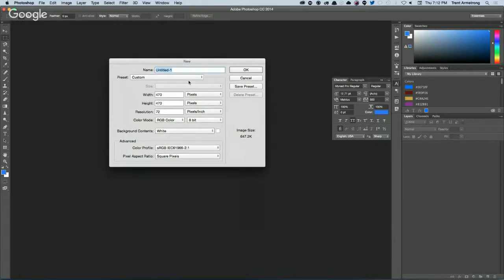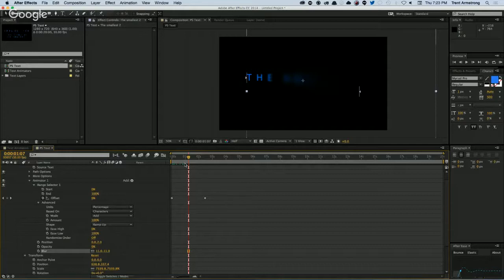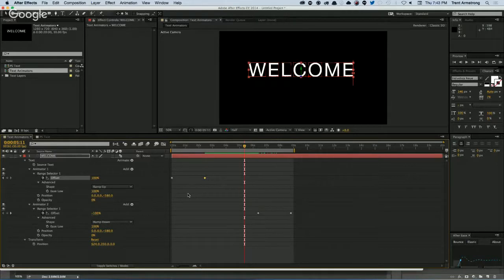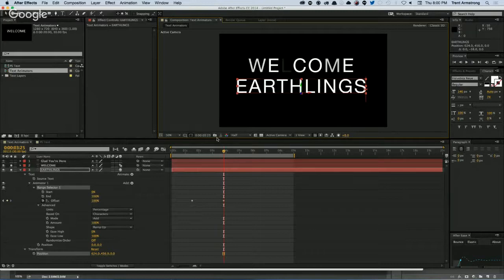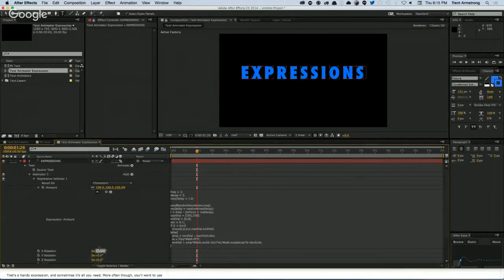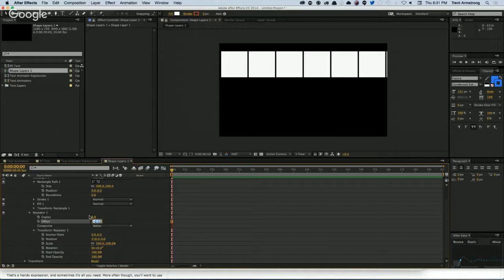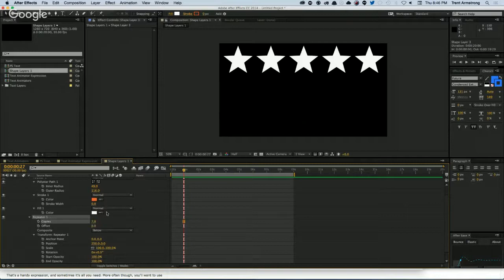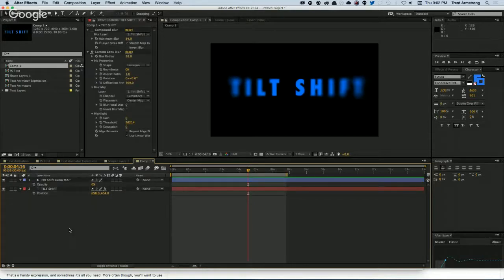Dallas After Effects User Group : Feb 25, 2016 (Edited)